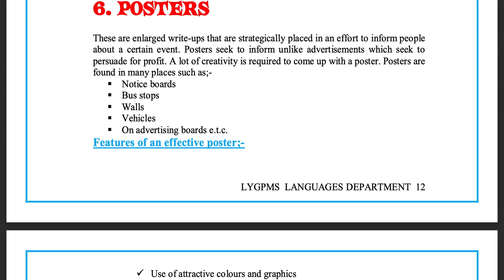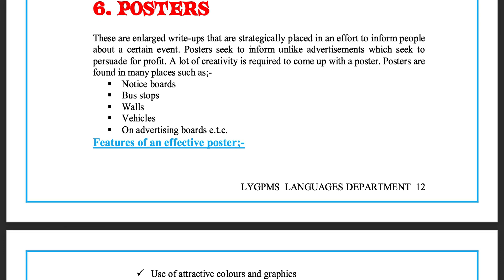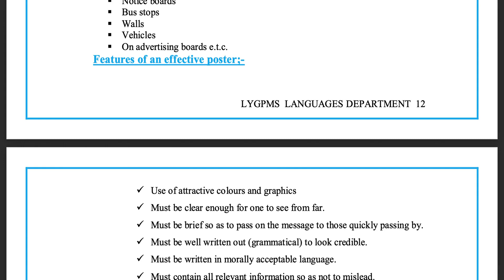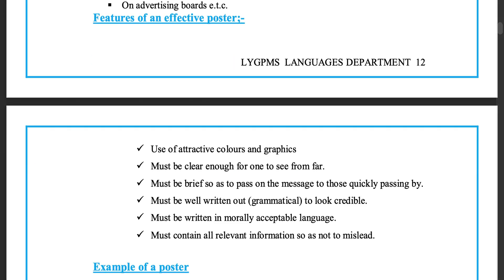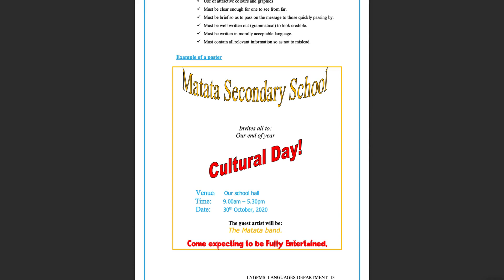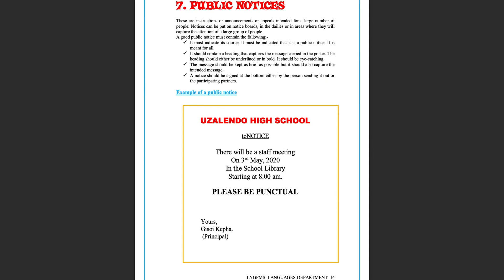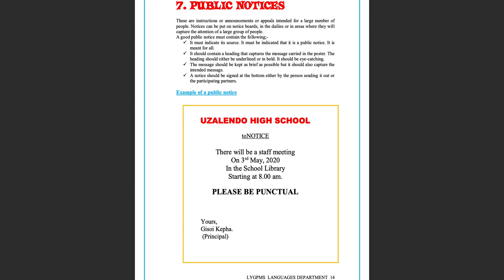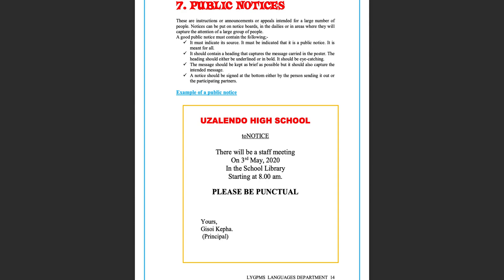poster | public notice | English 101/1| functional writing notes form 1-4 | questions and answers